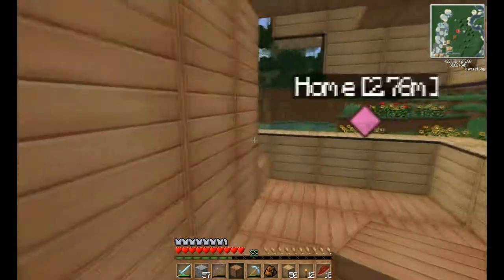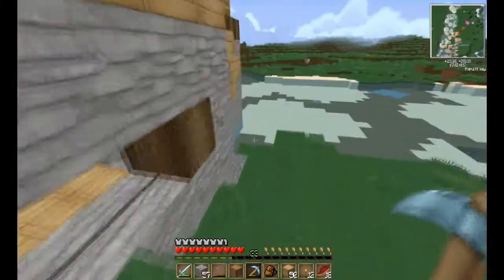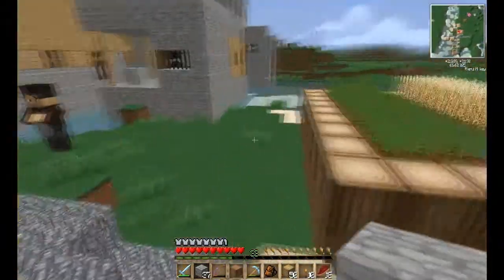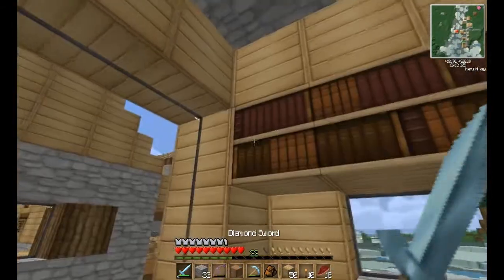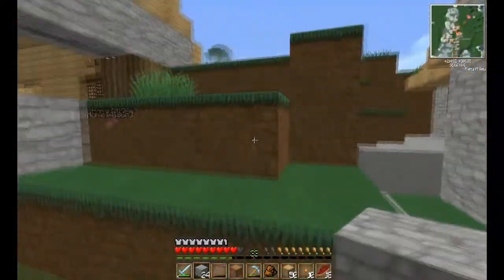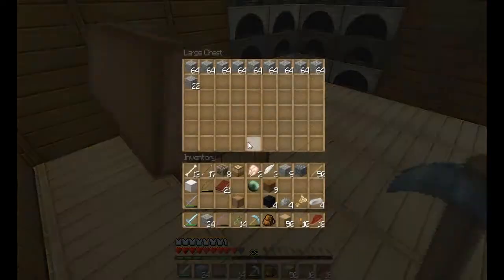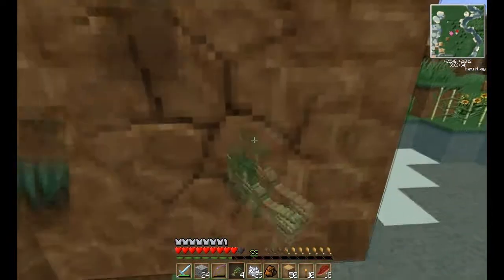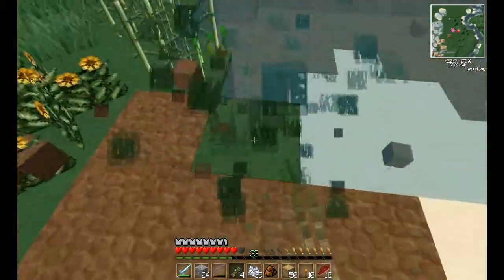Minecraft Survival Series Episode 4!